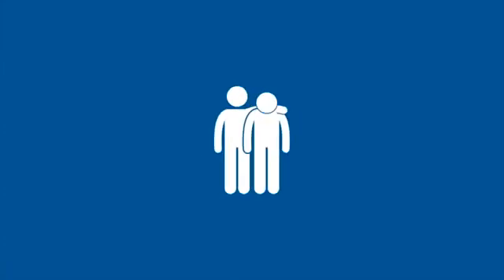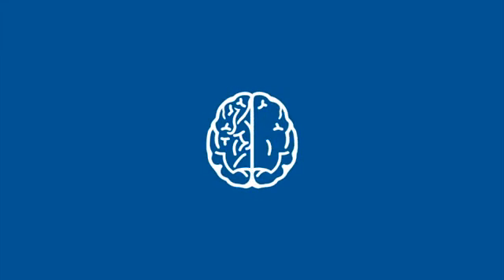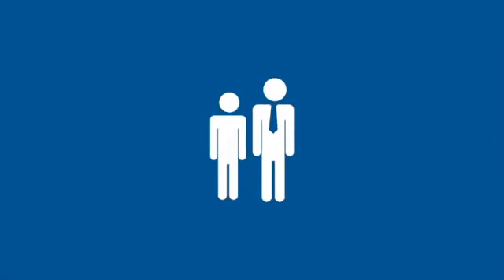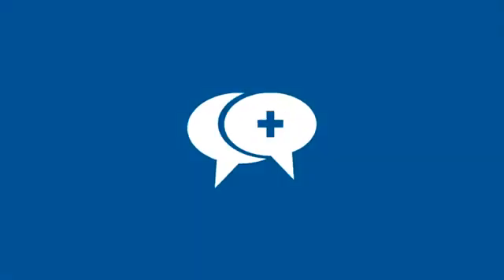The Bay Area's Leading Expert in Senior Care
An overview of Seniors At Home's comprehensive home care services in 60 seconds.

From home care including dressing and bathing, transportation and companionship, to Dementia Care, Palliative Care, Grief Counseling and Money Management, we're here to help you or your loved one live a safe, healthy and independent life.